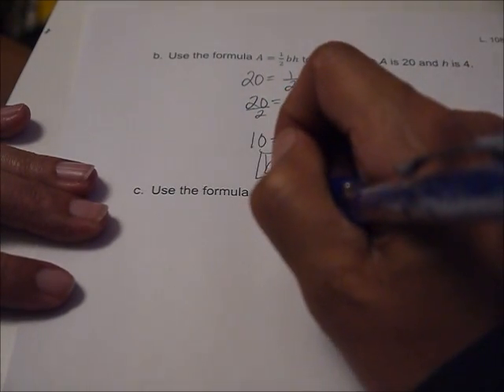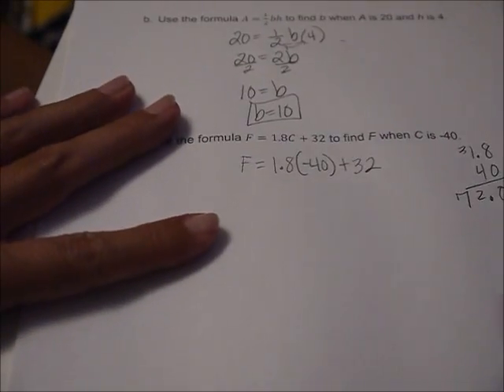Saxon 87 Lesson 108